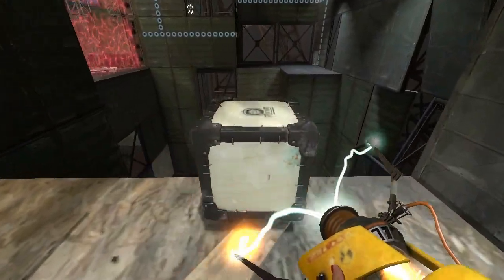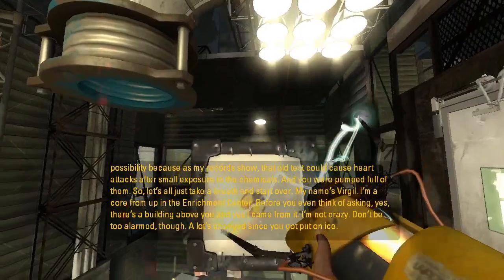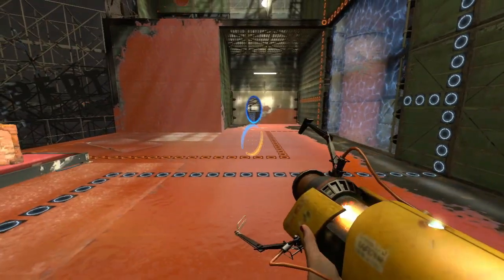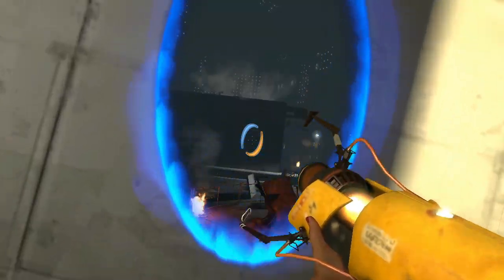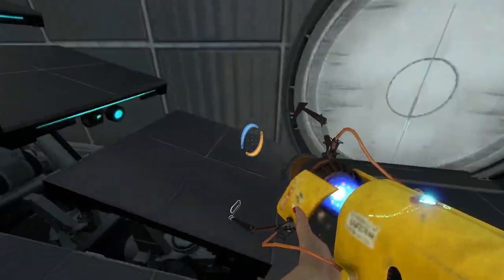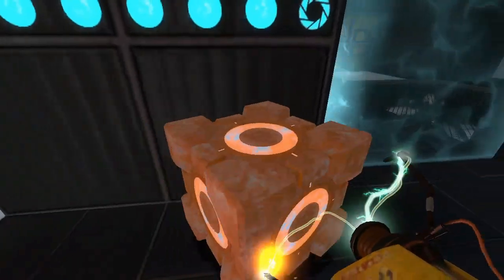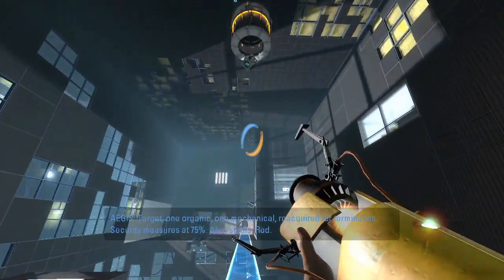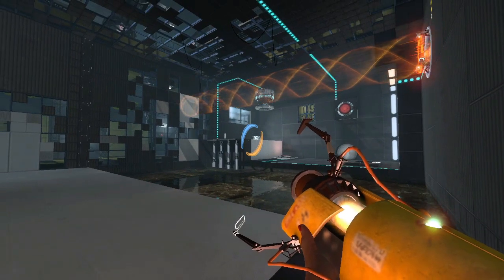Episode 6 Advanced Track - Portal Stories Mel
Starting the more difficult tests.
These get tricky.

Finally uploaded these episodes, literally older than Gungeon by a few weeks.